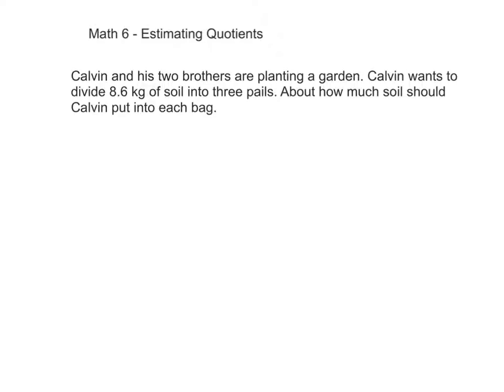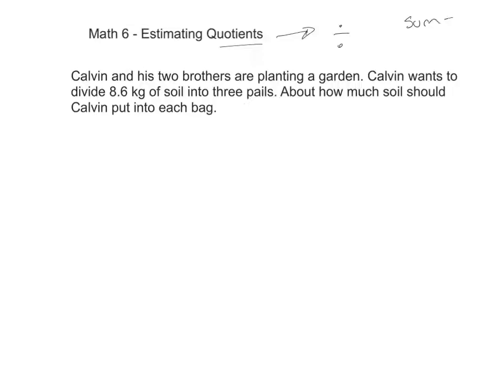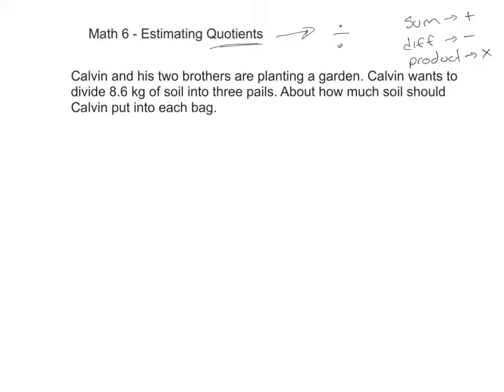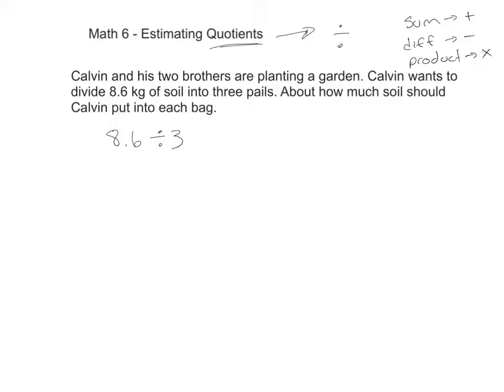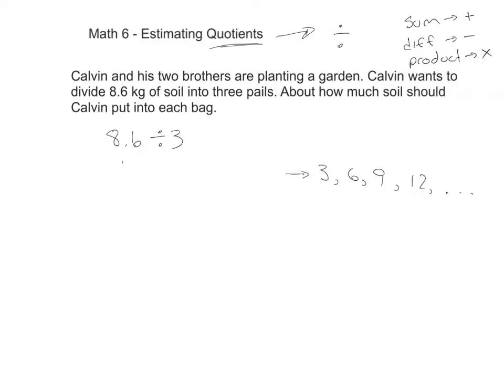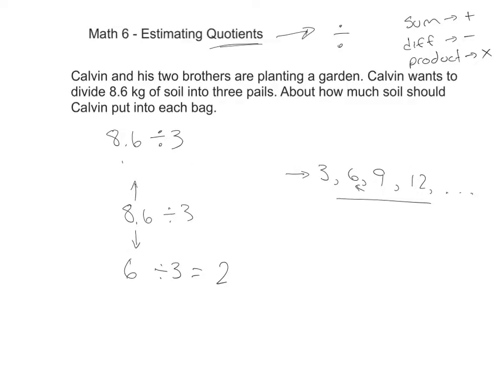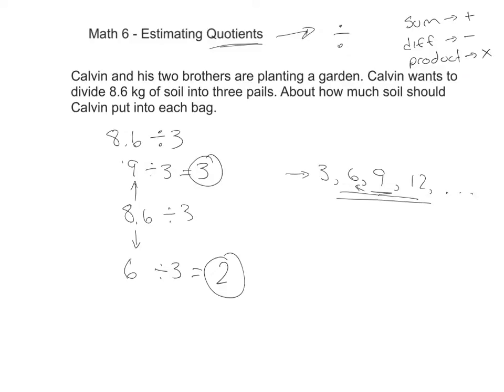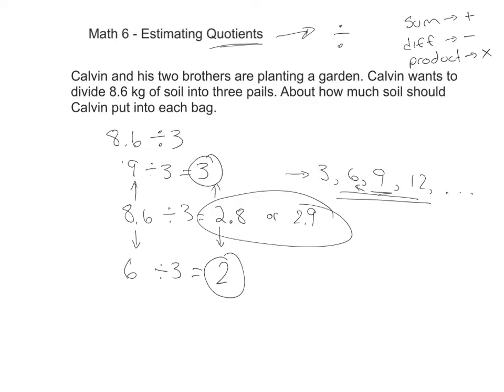Math 6 - Estimating Quotients